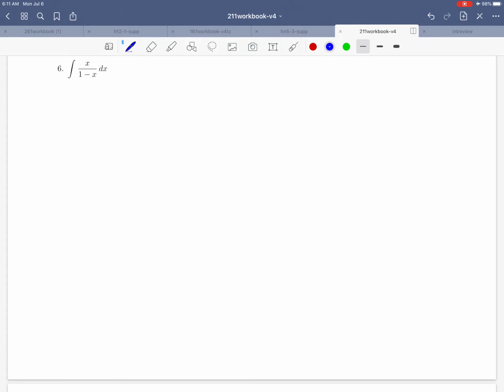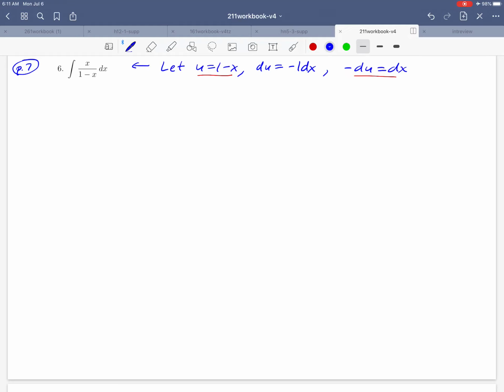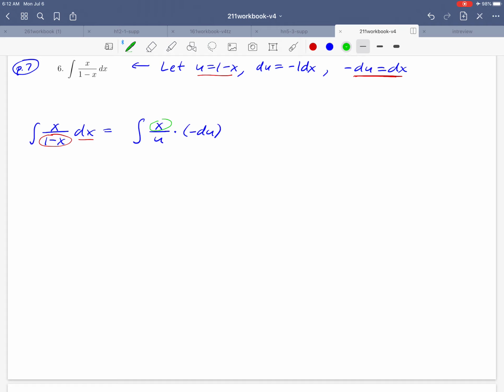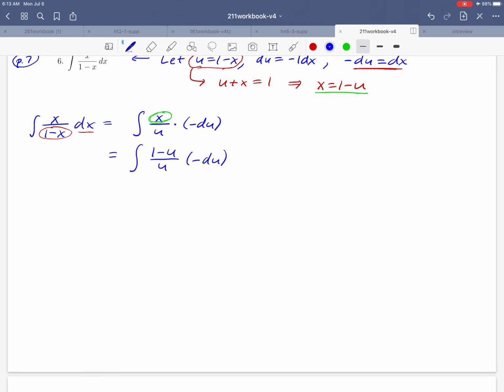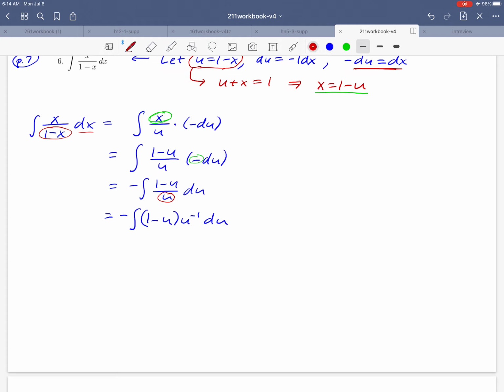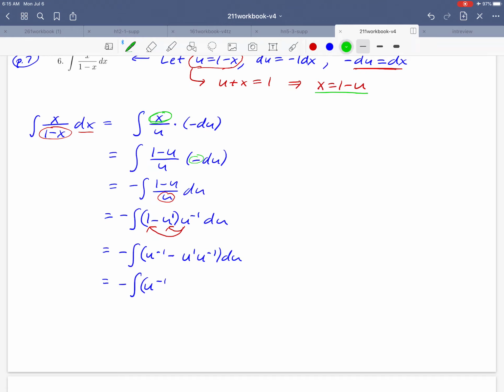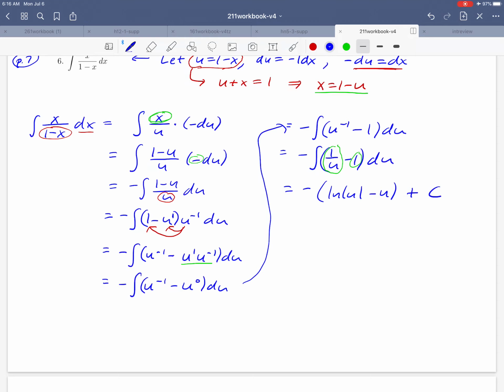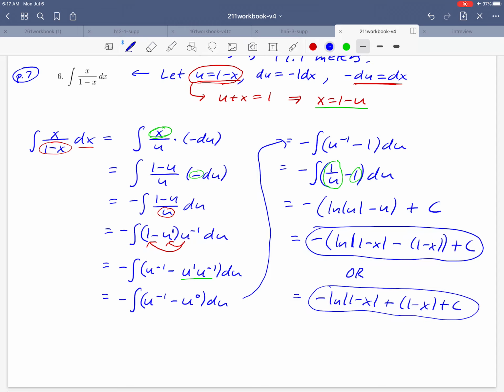Math 211 Section 5.3 Exercise 6